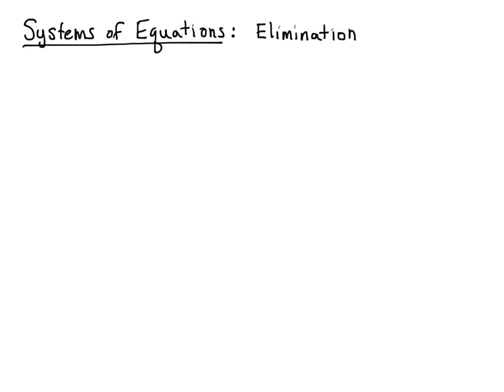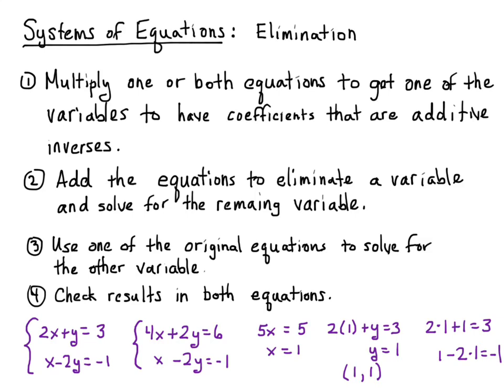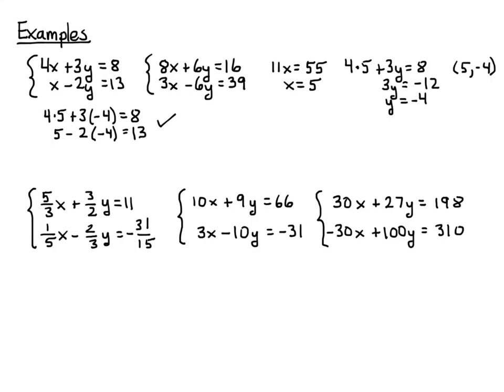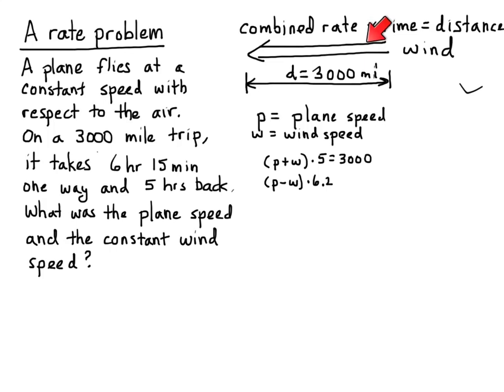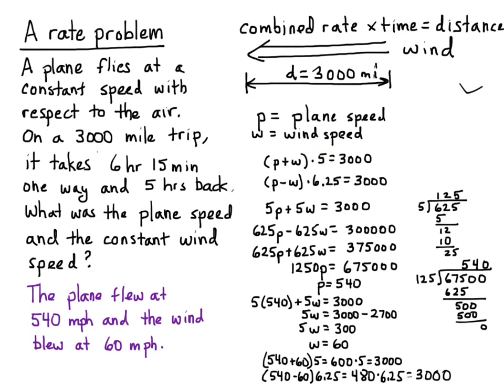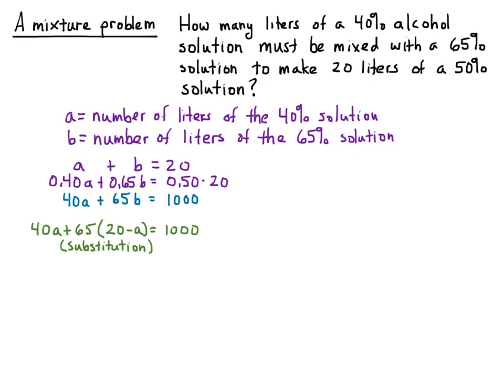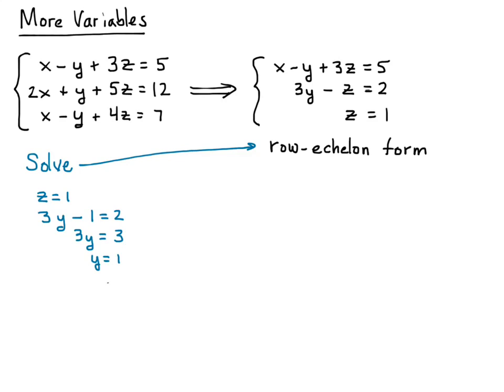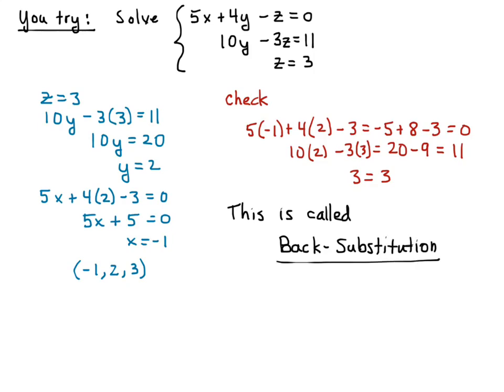4.2 Elimination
Recorded 3/19 9:15